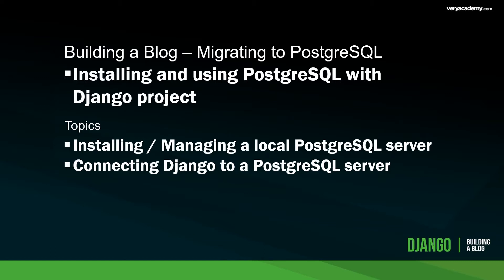Learn Django - How to Install and use a PostgreSQL database within a Django project - Part 12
Welcome to part 12 of the building a blog series. So that we can look at and implement advanced search features into our blog application, here we learn how to move from the Django default database sqlite to a production database - PostgreSQL.

00:00 Introduction
01:38 Installing PostgreSQL
07:28 pgAdmin - create database
08:56 Install psycopg2 package
09:14 Configure Django with PostgreSQL
11:24 Migrate tables to PostgresSQL